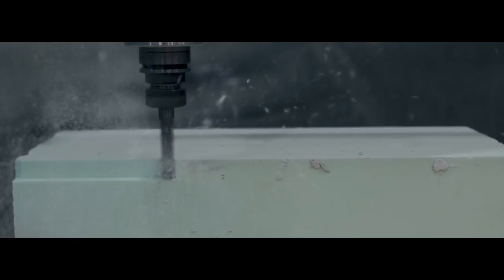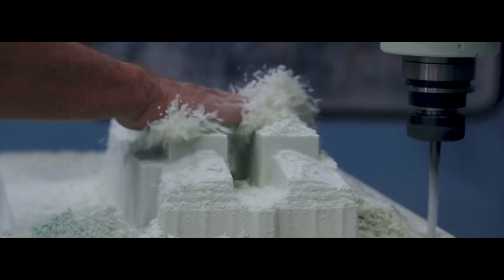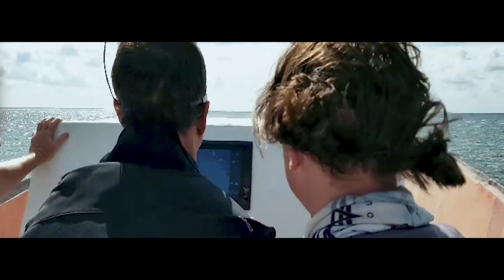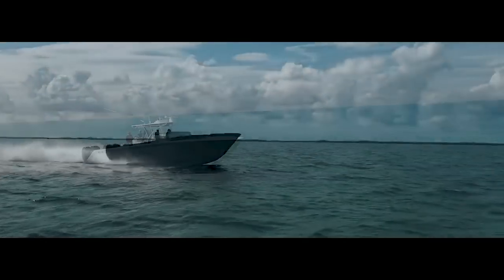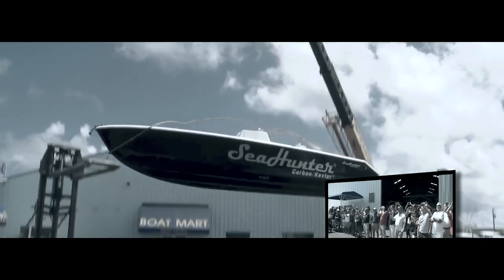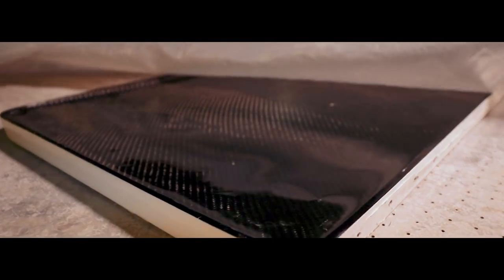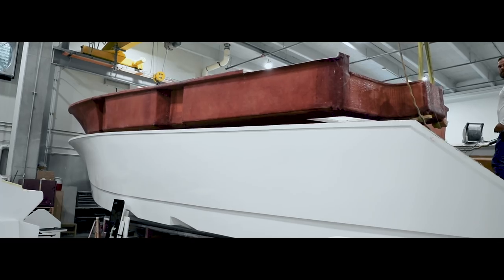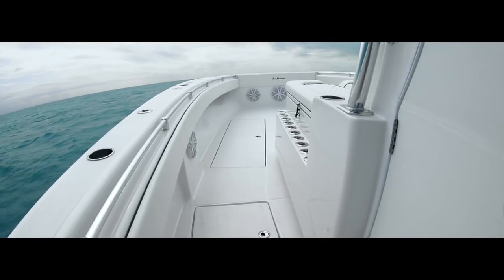SeaHunter 41 CTS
Game-Changing, Performance, Deep-V, Offshore Fishing Catamaran!! The songs used are ODESZA - Thin Floors and Tall Ceilings and Bish Plz - PEACEriot.